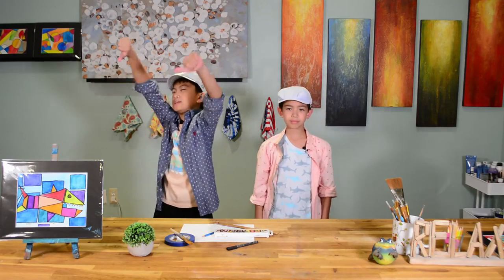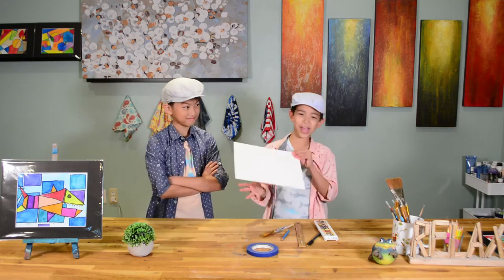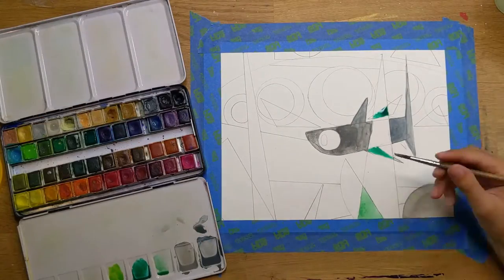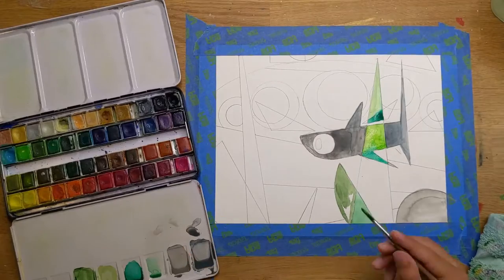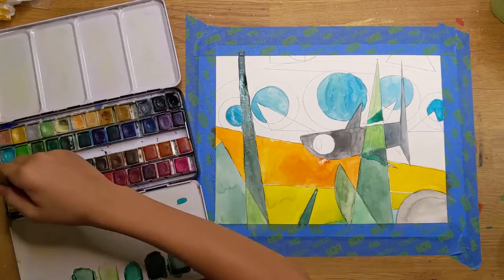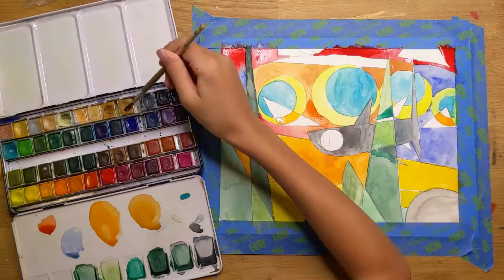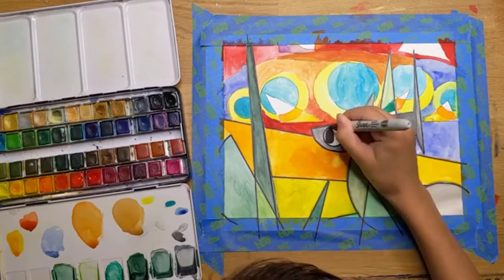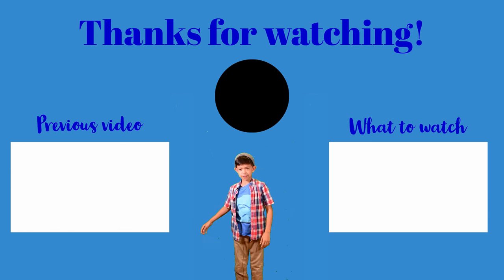Using geometrical abstraction to create a underwater scene- 30 Day Simple Art Challenge- Episode 8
Wyatt used geometrical shapes to create a shark!

OUR MATERIALS:
watercolor
sharpie
Various brushes